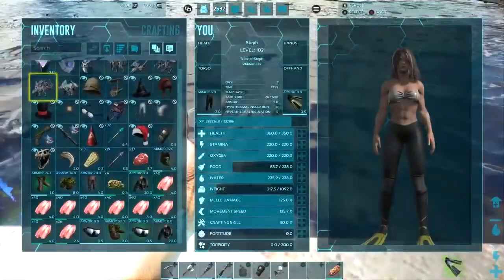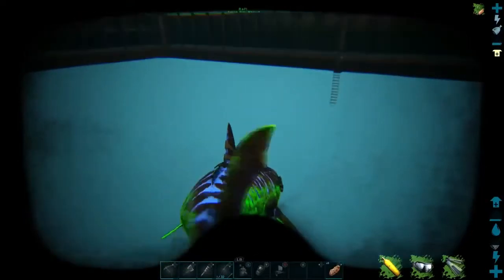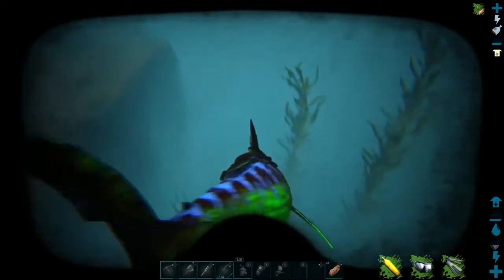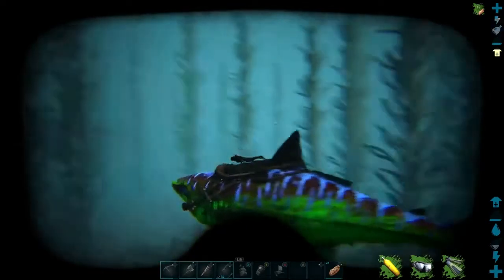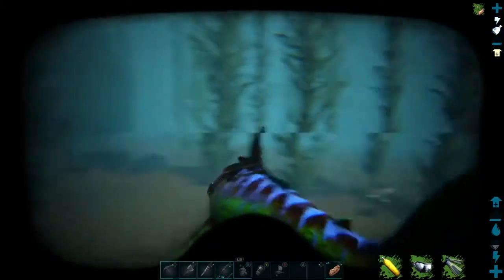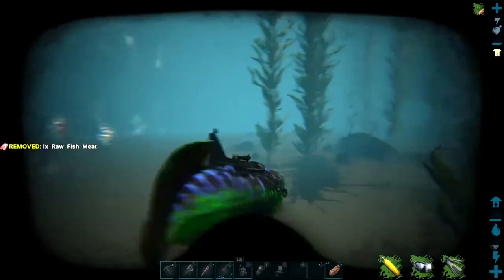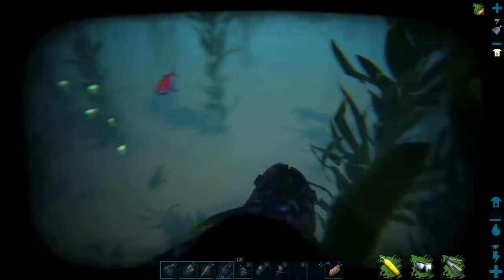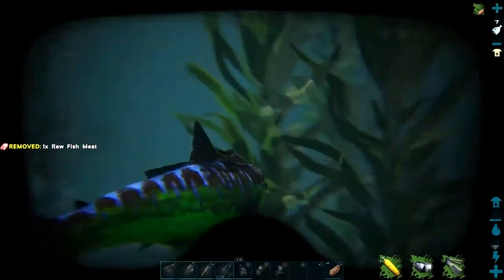Jelly Fish Cnidaria Location Lost Island Ark